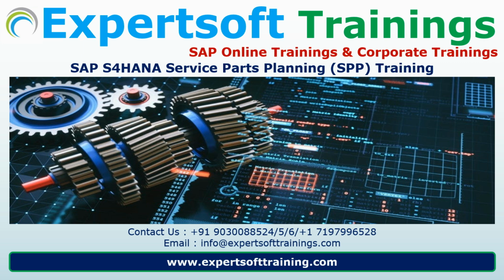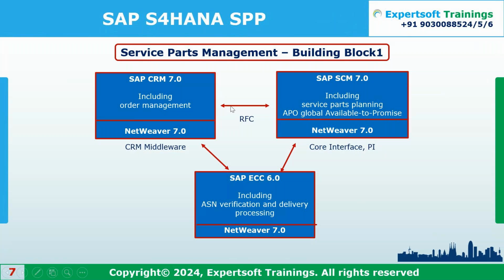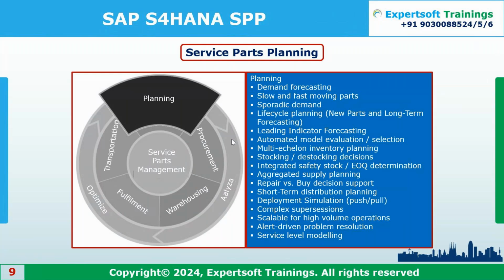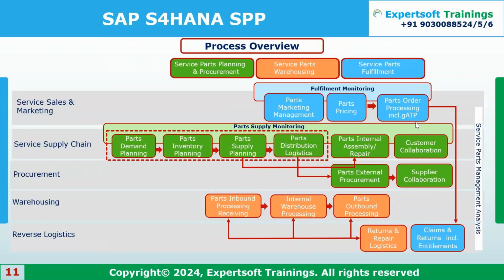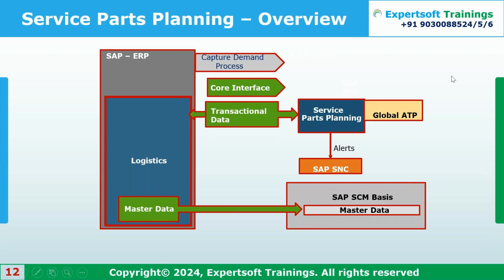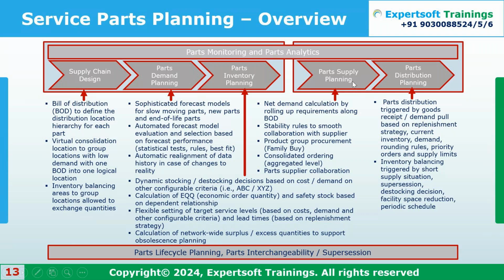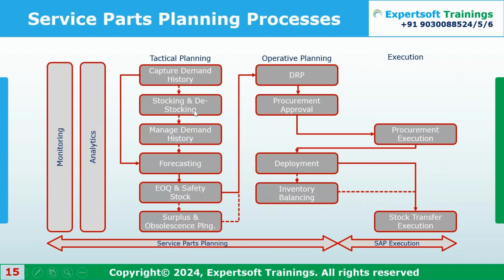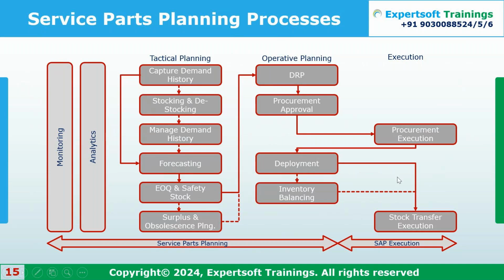SAP S4HANA Service Parts Planning (SPP) Training | SAP S4HANA eSPP Training